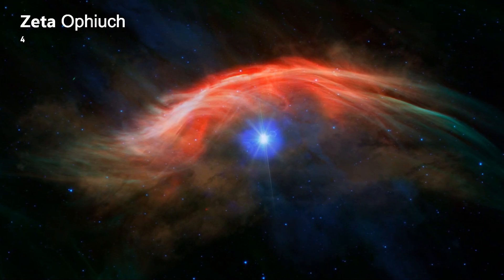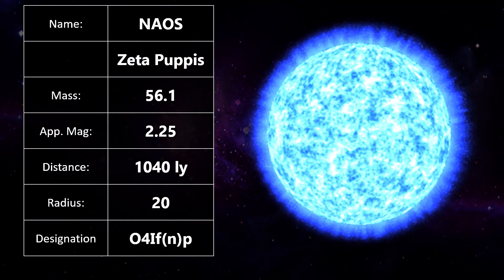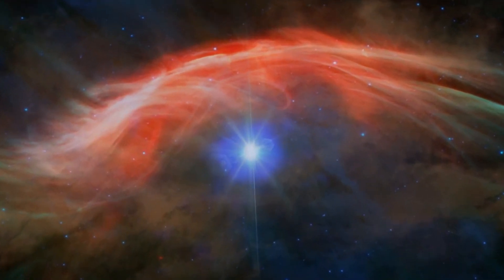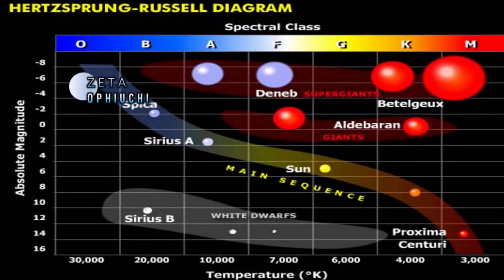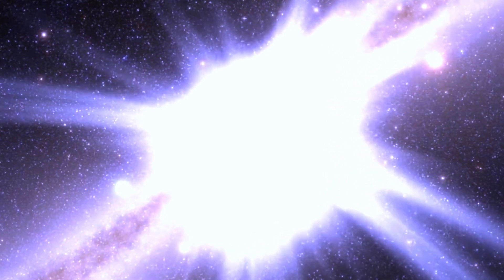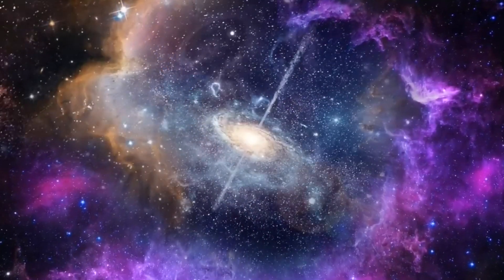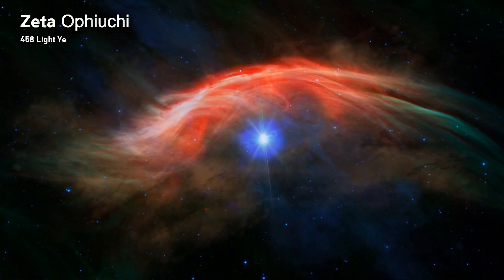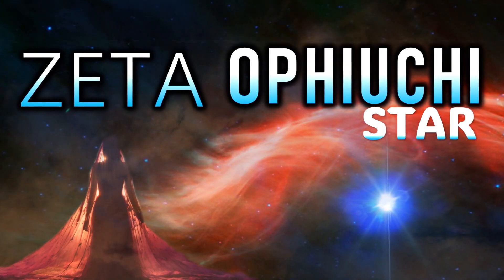⭐ZETA OPHIUCHI - The MYSTERY of an O-Class giant in our neighbourhood!!⭐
Track: Rallying the Defense
Composer: Per Kiilstofte

arcturus arcturus star alpha bootes ursa minor bootes constellation pronunciation arthur dent aldebaran barnards star luyten 726-8 procyon tau ceti luytens star brightest stars ranking second brightest star white giant star carina constellation menelaus first magnitude first magnitude star henry draper catalogue arcturus image arcturus distance arcturus luminosity arcturus supernova third brightest star absolute magniture apparent magnitude

English: "What is the distance to Arcturus star?"
Spanish: "¿Cuál es la distancia a la estrella Arcturus?"
French: "Quelle est la distance de l'étoile Arcturus ?"
German: "Wie weit ist der Arktur-Stern entfernt?"
Chinese (Simplified): "阿克图尔斯星的距离是多少？"
Russian: "Каково расстояние до звезды Арктур?"
Japanese: "アークトゥルス星までの距離は何ですか？"
Arabic: "ما هو المسافة إلى نجم أركتوروس؟"
Hindi: "अर्क्टुरस तारे की दूरी क्या है?"
Portuguese: "Qual é a distância até a estrela Arcturus?"